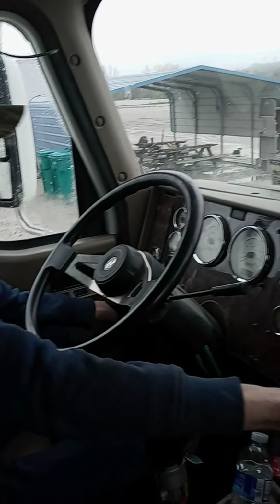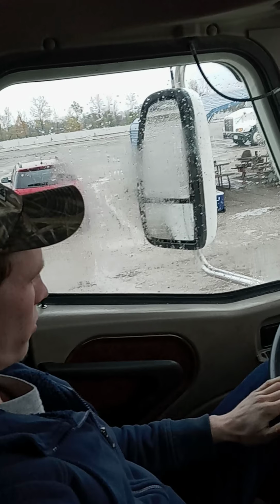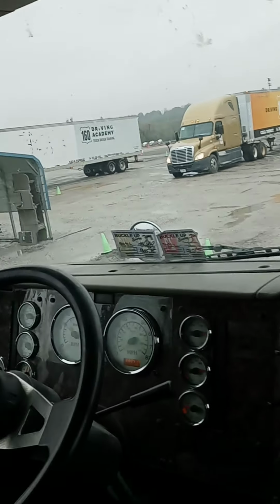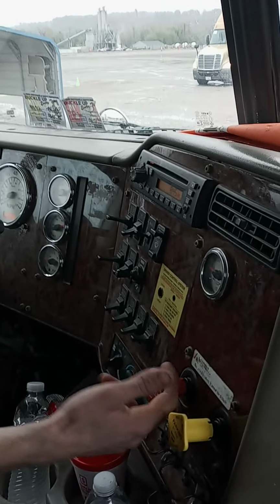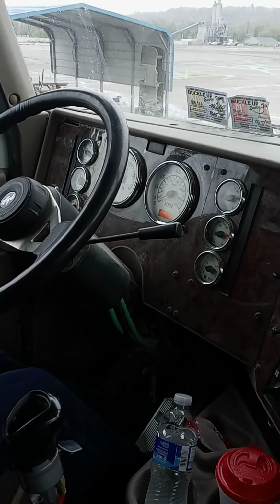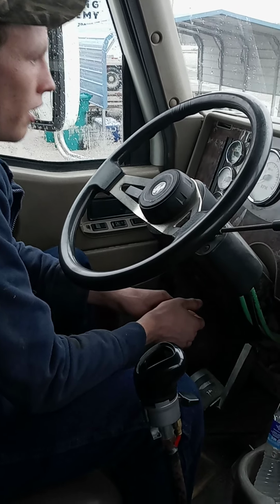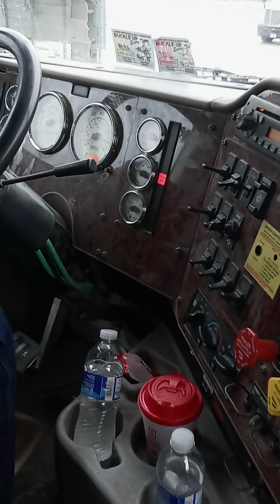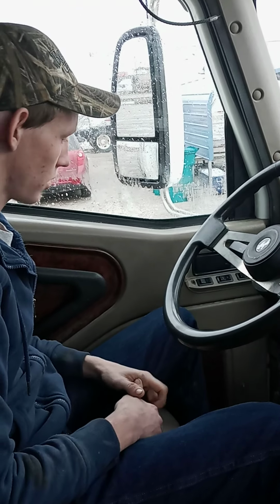160 Driving Academy Pre Trip